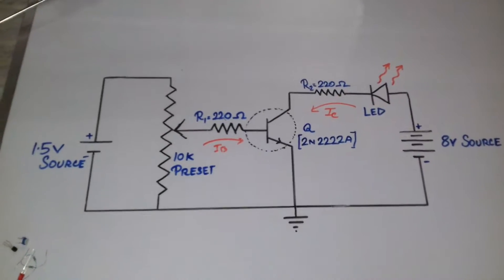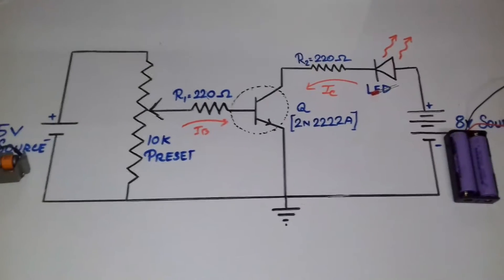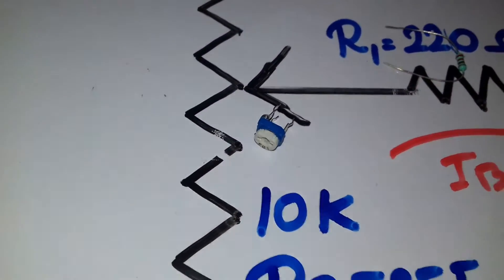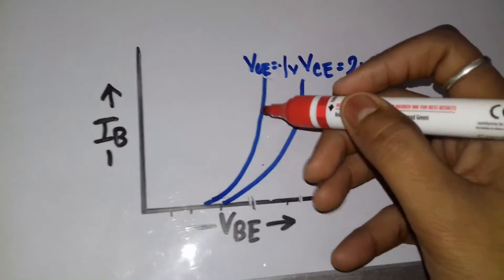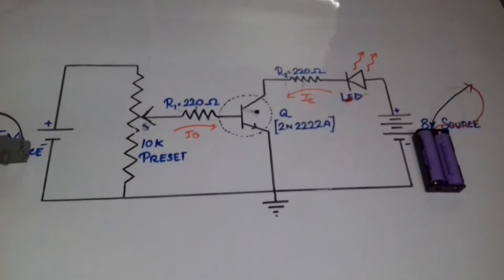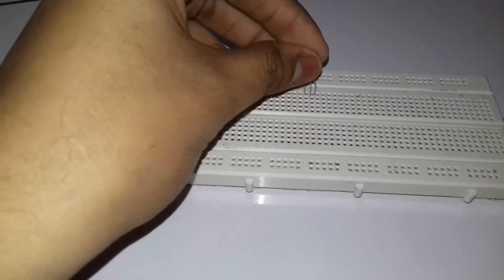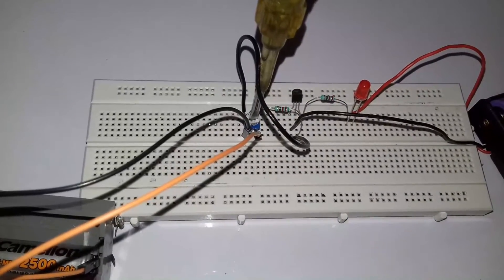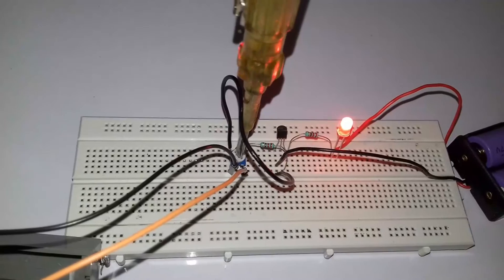Control the LED Brightness with a Transistor...Transistor as Amplifier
It is actually the 2nd part of the previous video:
In this Video 6.02 from Bong TechSolutions...The Transistor is being used as an amplifier and it is controlling the brightness of an LED.
Transistor as an Amplifier
LED Brightness